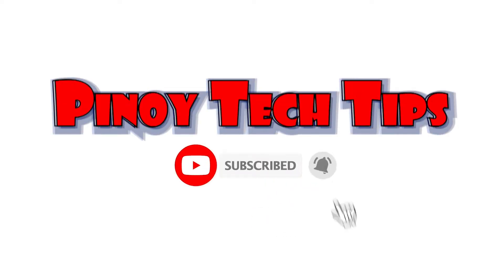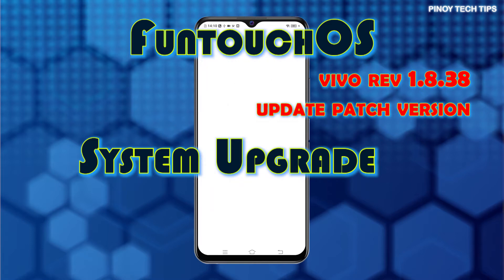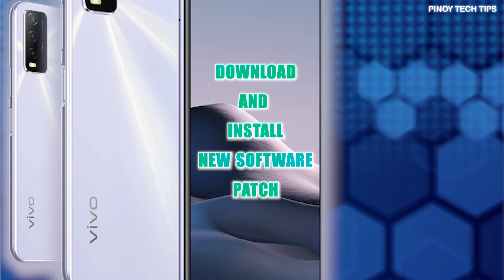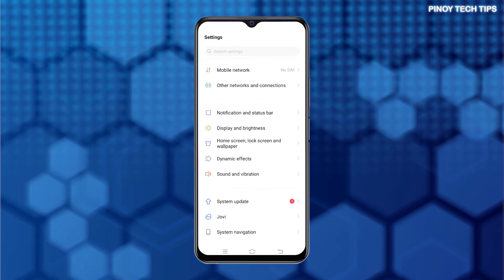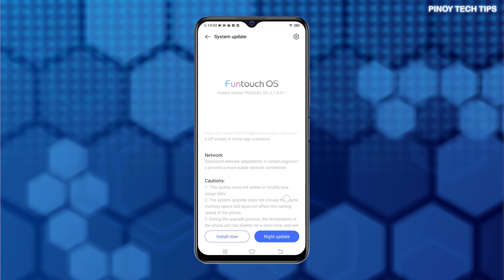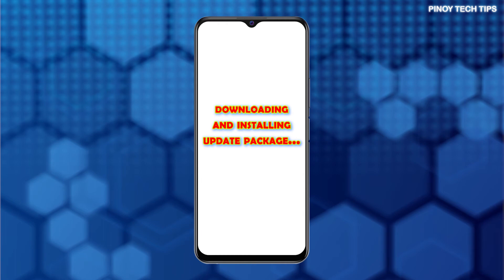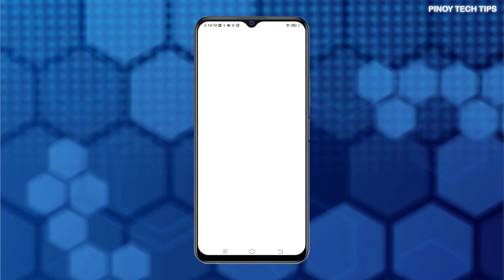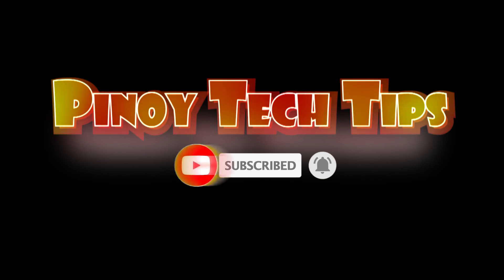How to Manually Download and Install New Firmware Update | Funtouch OS 10.5 Vivo Rev 1.8.38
In this video, I will show you how to manually download and install the new firmware update for Vivo Y20i running on Funtouch OS version 10.5.

A new software patch was recently released for Vivo Y20i smartphones. The recent update version is labelled Vivo rev 1.8.38. It's a 309MB patch that's specifically rolled out to enhance system stability. It also serves as a fix patch to existing fingerprint issues where fingerprint unlock doesn't work in some apps. It also aims to optimize network stability and provide a more stable network connection.
If you own this device and need some input on how to get this update installed manually, I've laid out the actual steps in this tutorial video.

Here's how to download and install latest update patch on Vivo Y20i.